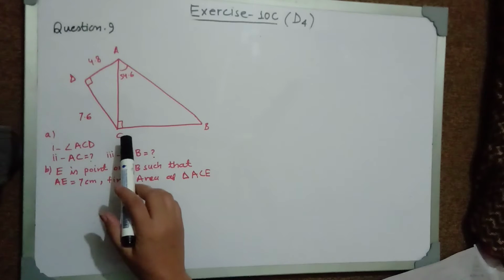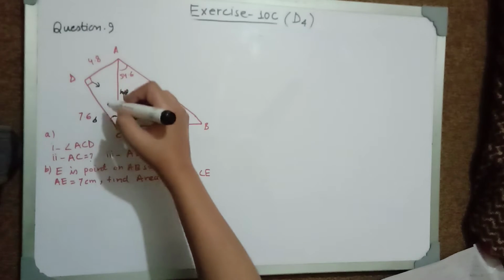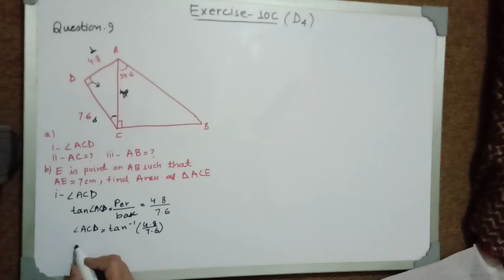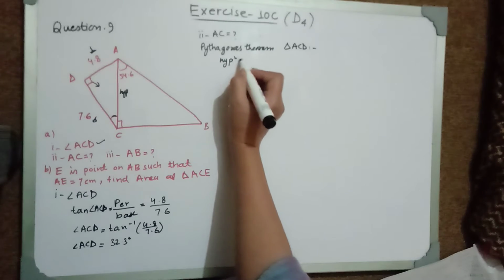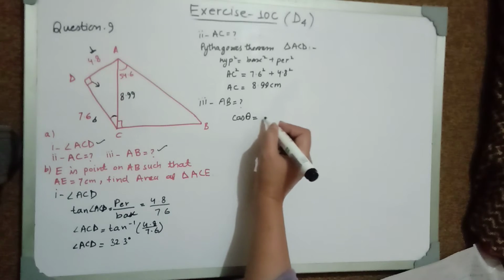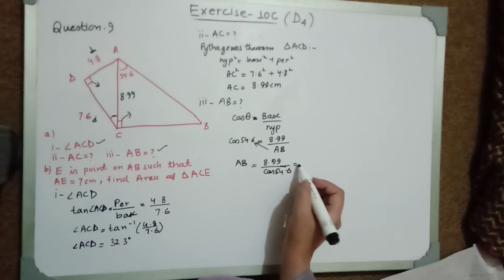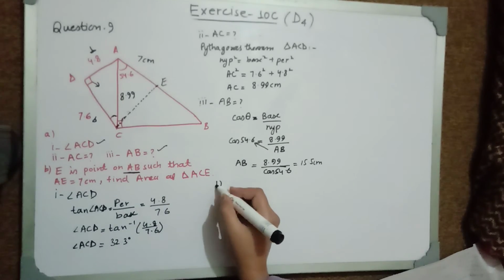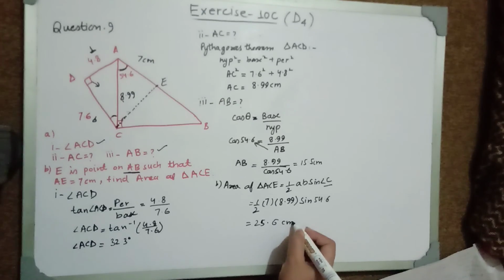Q#9,Exercise-10C, O levels math D4